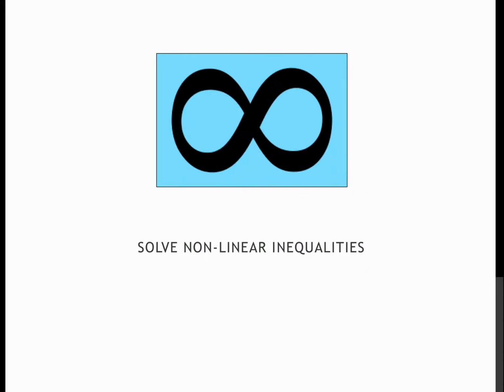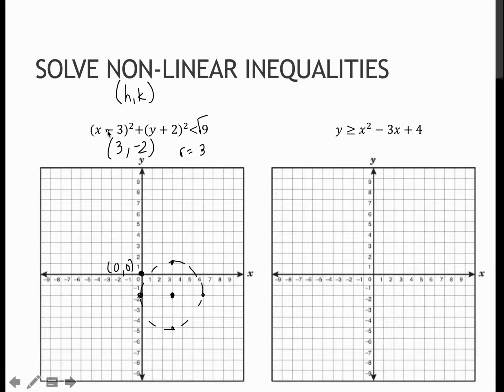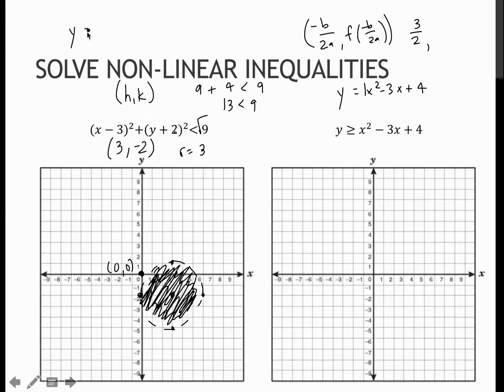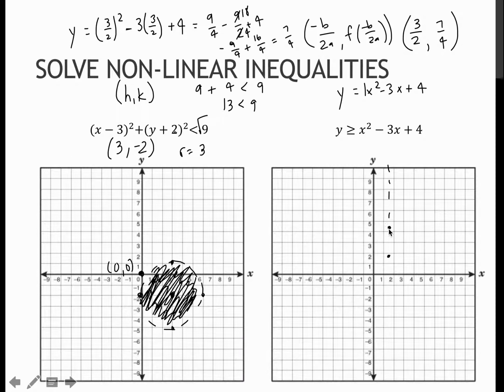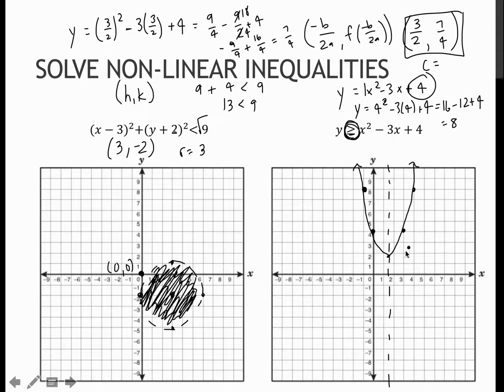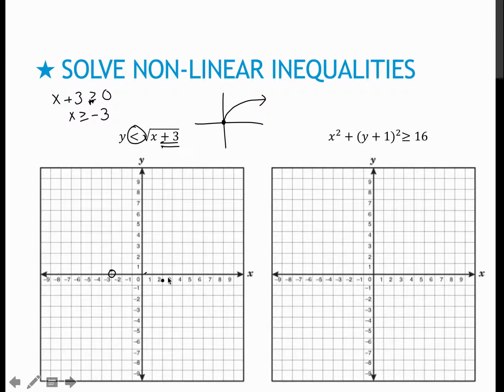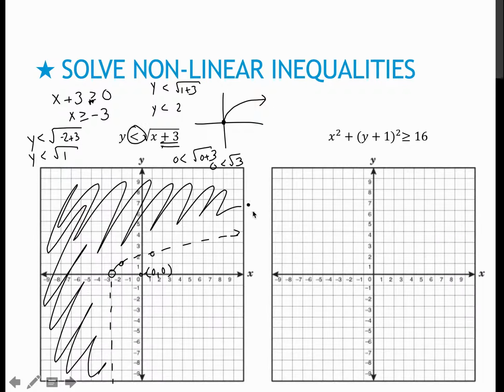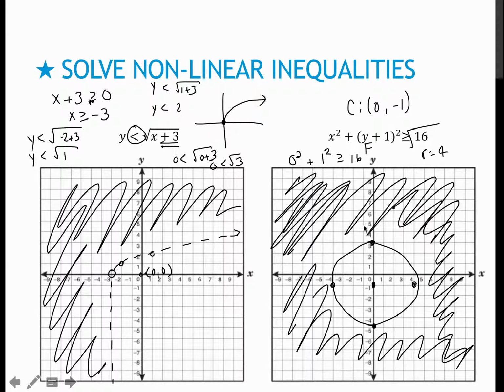119 Solve Non Linear Inequalities in Two Variables (5.5)